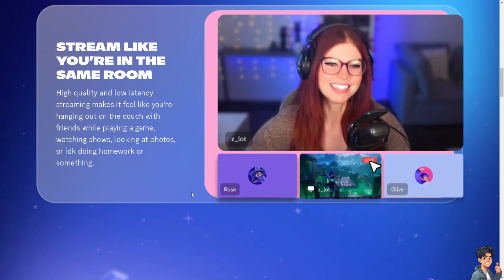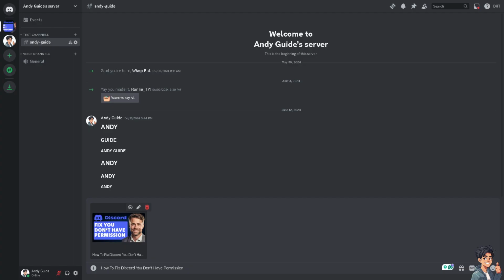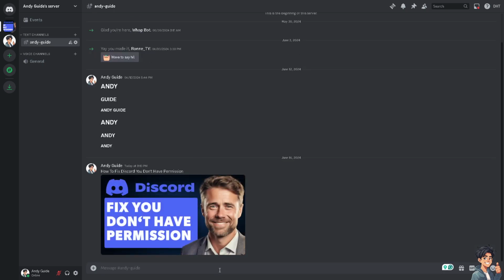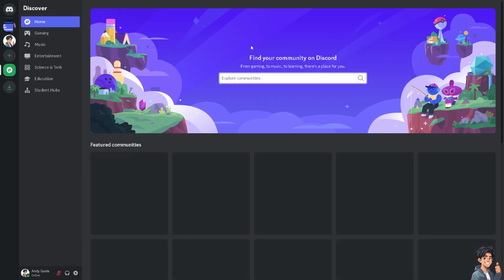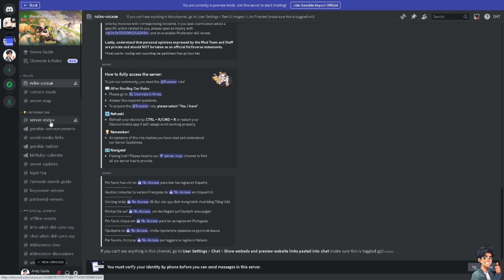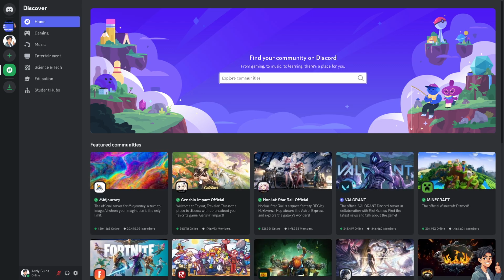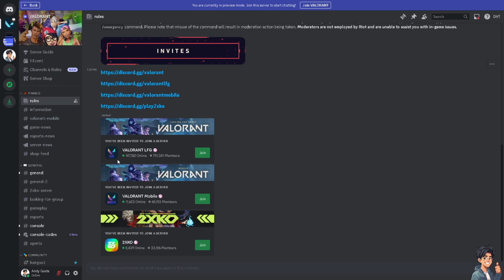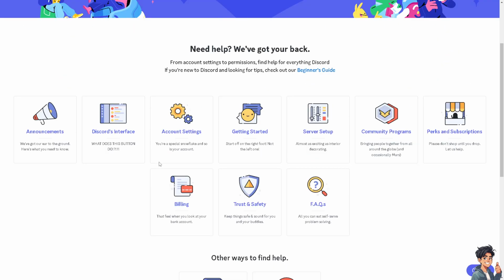How To Fix Discord You Don't Have Permission (Full 2025 Guide)